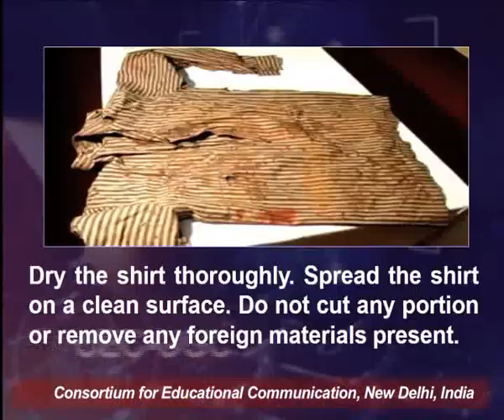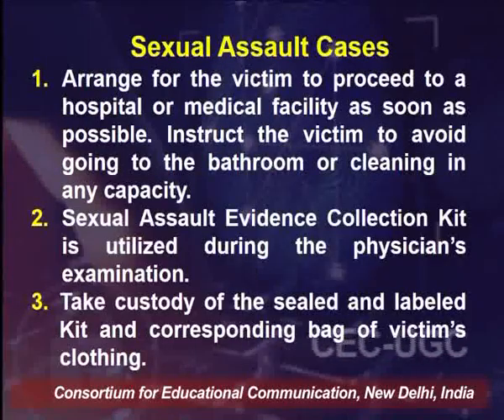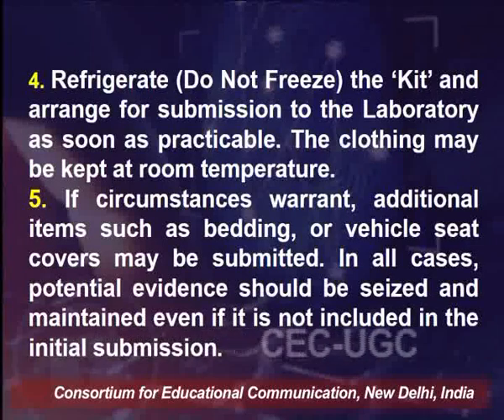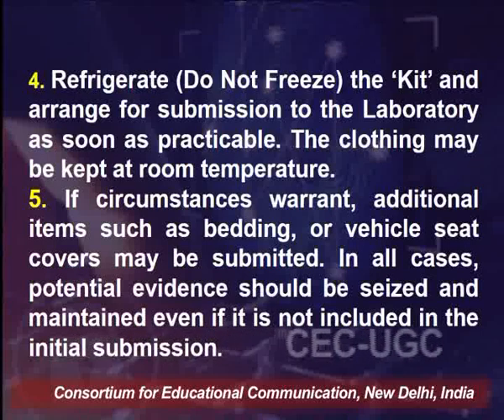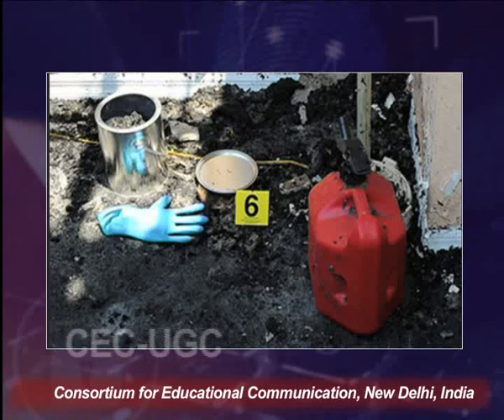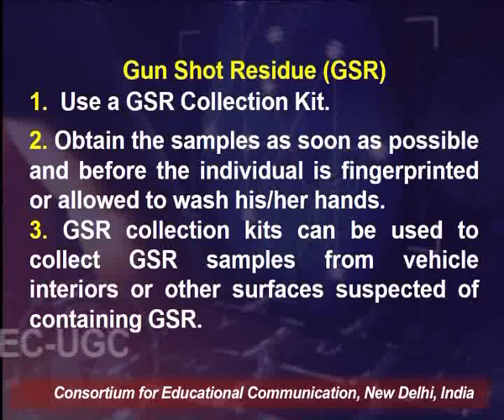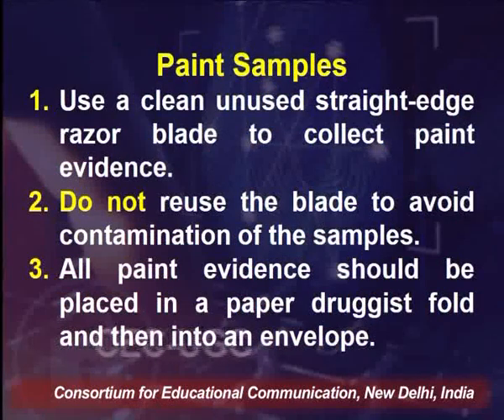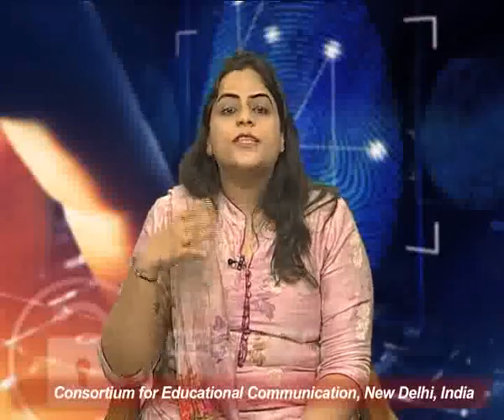Collection, Packaging and Forwarding of Physical Evidence - II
This Lecture talks about Collection, Packaging and Forwarding of Physical Evidence - II.